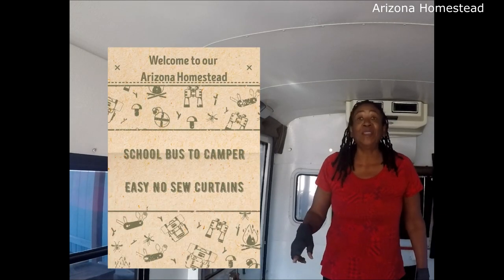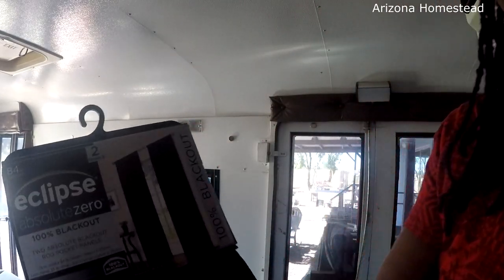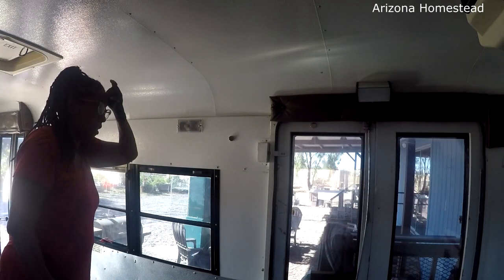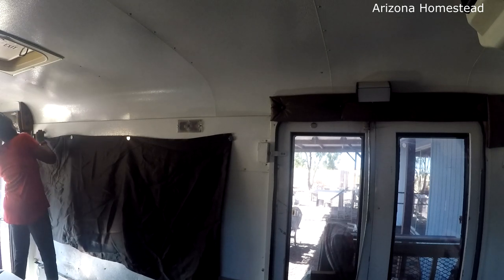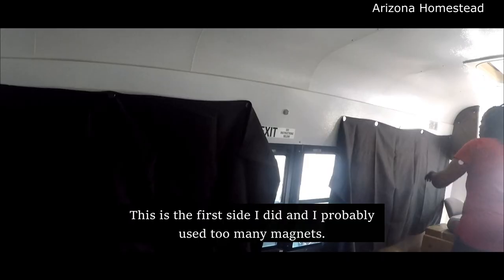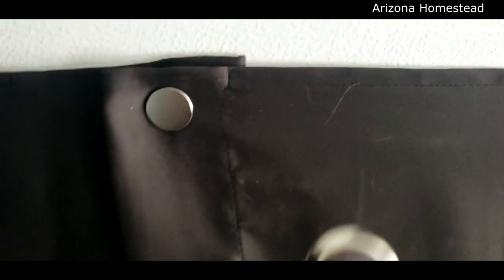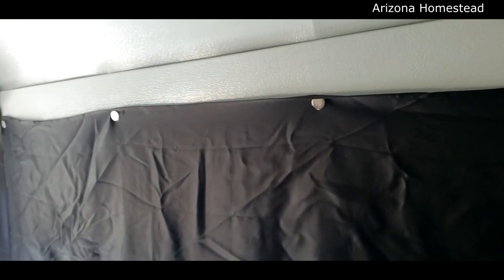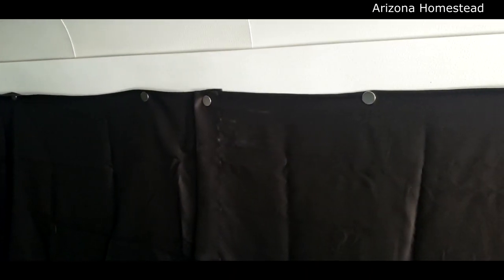Super Easy, Quick, No Sew, Curtains for Skoolie | School Bus Conversion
We're back in the bus for a quick video on easy, no sew curtains. I love to sew but not everyone does. These curtains are super fast to install with tons of versatility.

Amazon Magnets - MIKEDE Strong Neodymium Disc Magnets, 16 Pack Powerful Permanent Rare Earth Magnets with Double-Sided Adhesive

Walmart Curtains - I could not find the curtains I purchased online anymore however they do carry other Eclipse Blackout Curtains.

Episode 332

Amazon Wish List